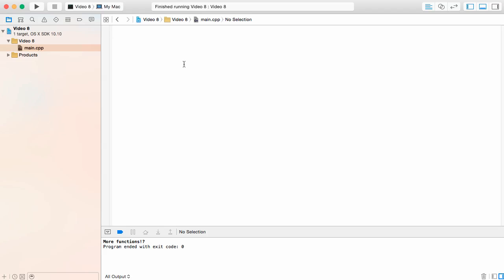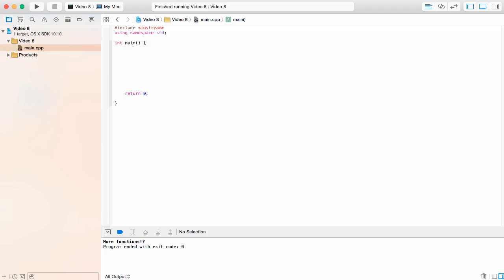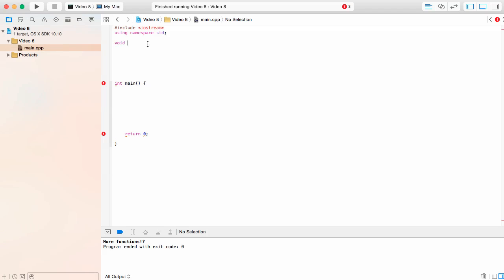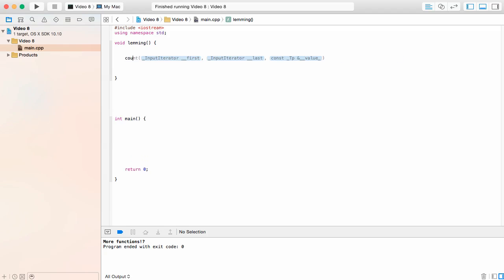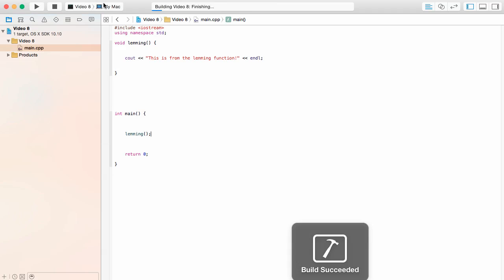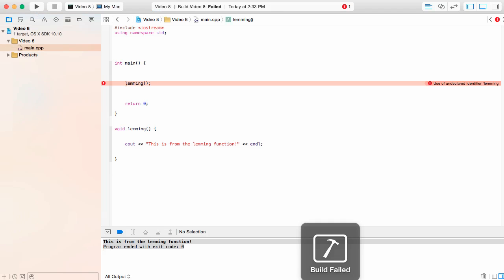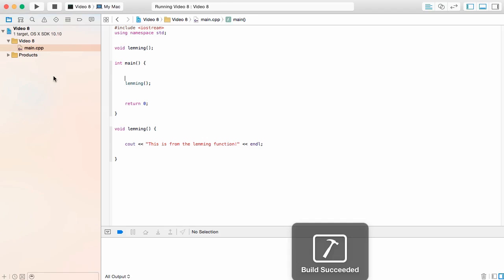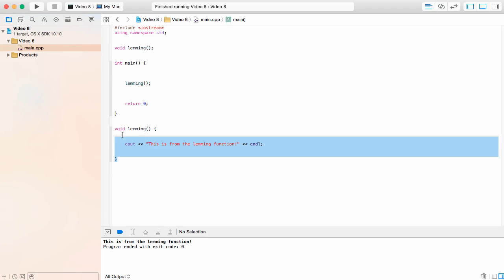Functions - C++ Programming Tutorial #8 (PC / Mac 2015)